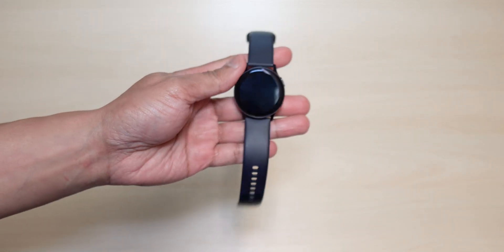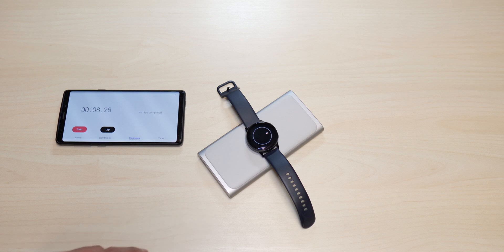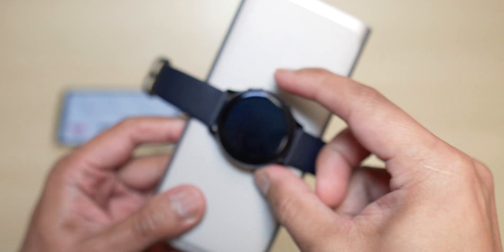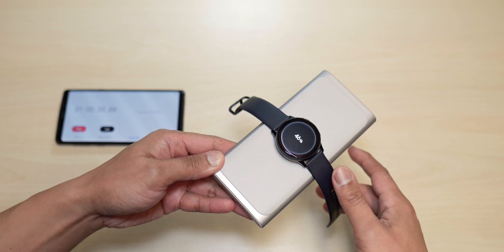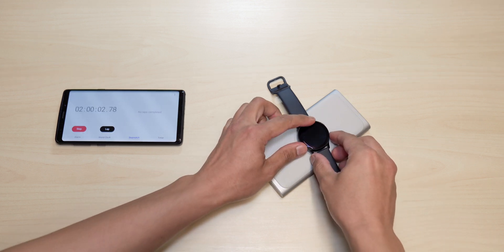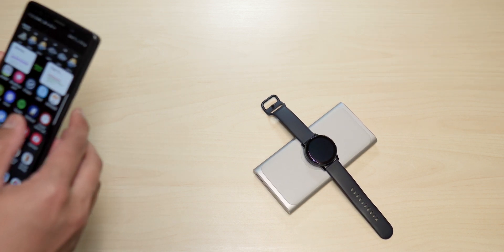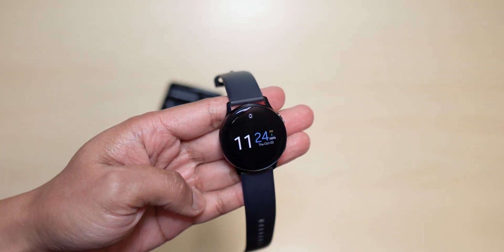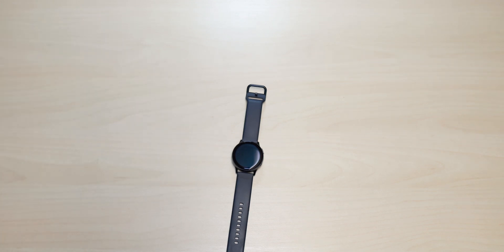Samsung Galaxy Watch Active 2 Battery Charging Test 40mm (Samsung 10,000mAh Fast Charge Powerbank)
Battery charging test on the Samsung Galaxy Watch Active 2 using the Samsung 10,000mah fast charge power bank. Lets find out how long it will take to charge from 0 to 100%.

Mailing Address:
YourTechGuide
63 12th Street #2832
Blaine, WA 98230
United States